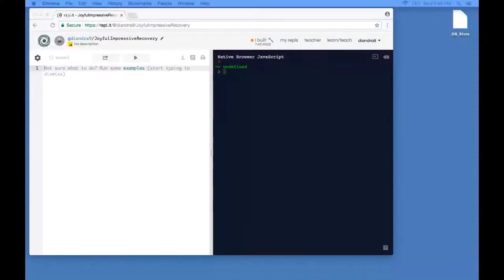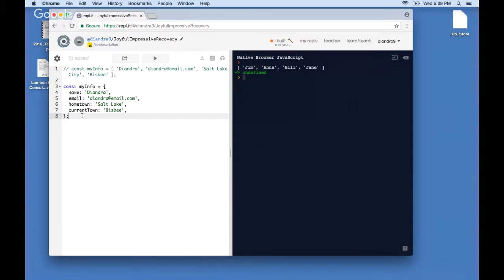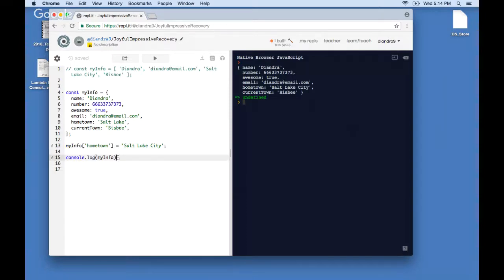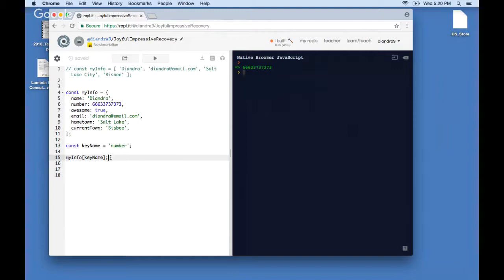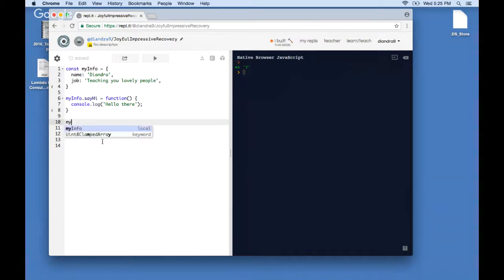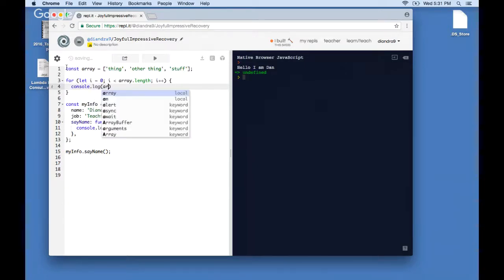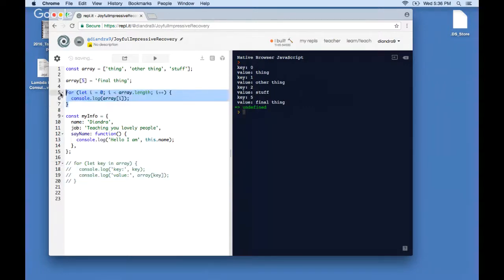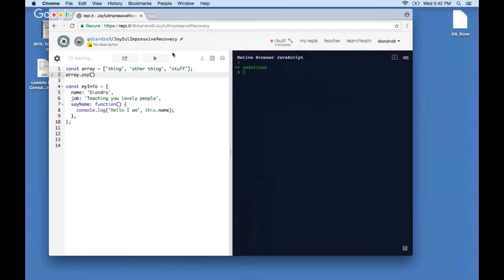Web Development Mini-Bootcamp Lesson 7